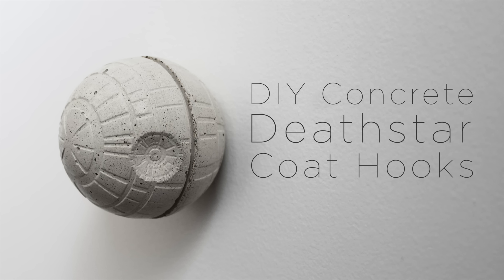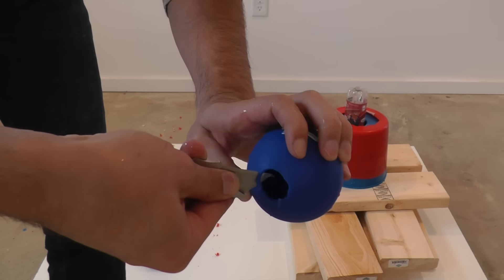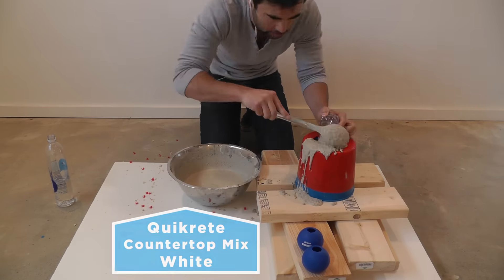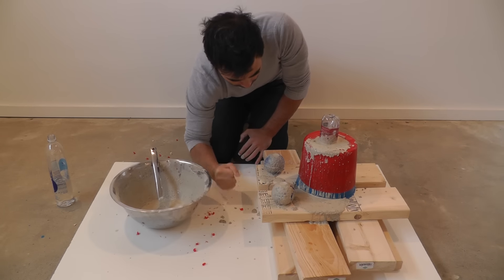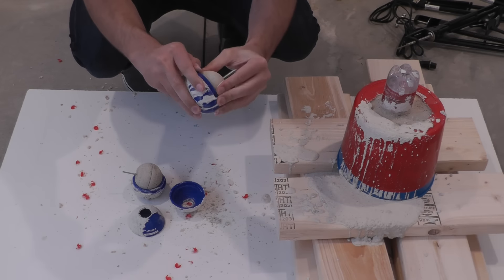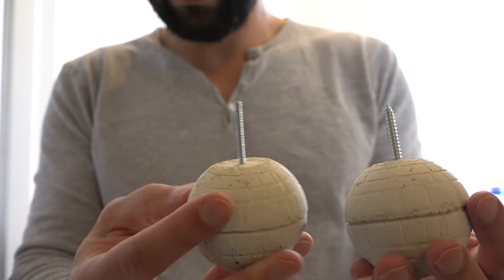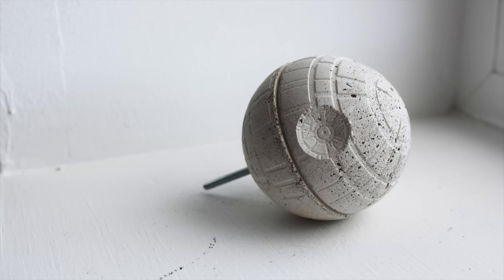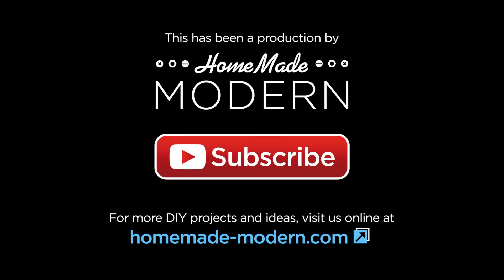Concrete Death Star Coat Hook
I made this concrete deathstar coat hook using a ice cube mold filled with Quikrete countertop mix.  I inserted a wood screw into the wet concrete and then screwed the entire death star into the wall when it had cured.  Quikrete 5000 will also work if you don't have access to Quikrete Countertop mix.